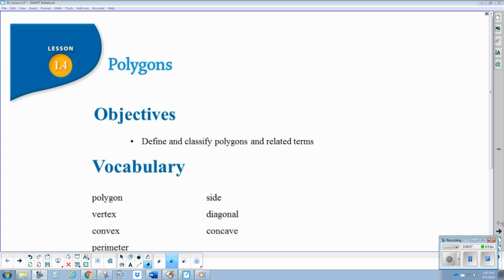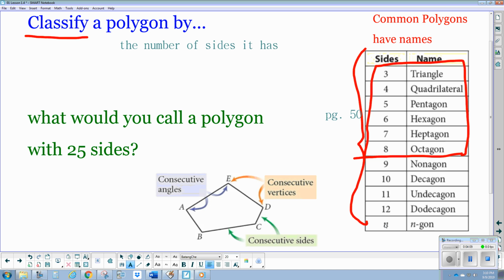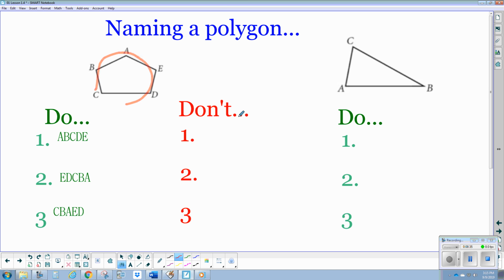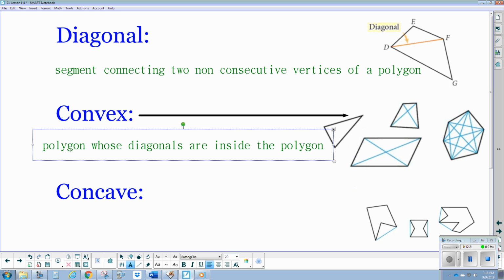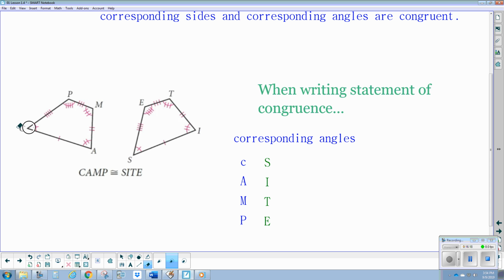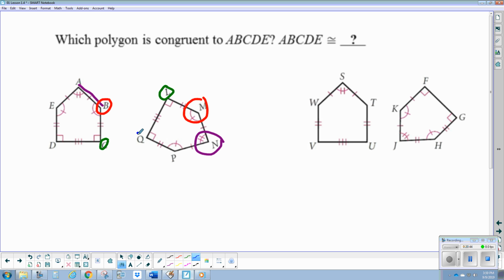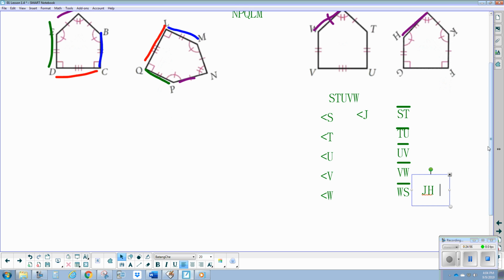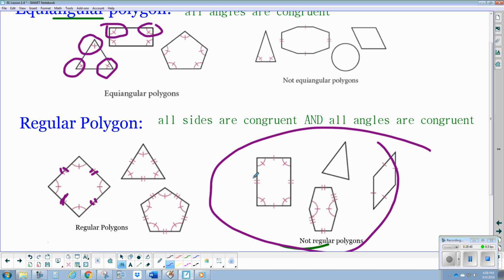Blaufuss Geometry CH1 4